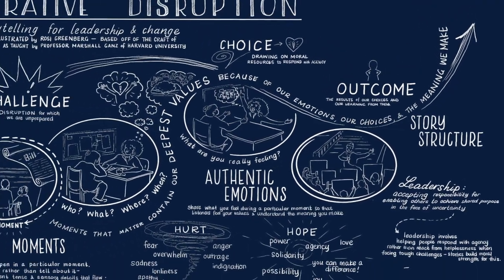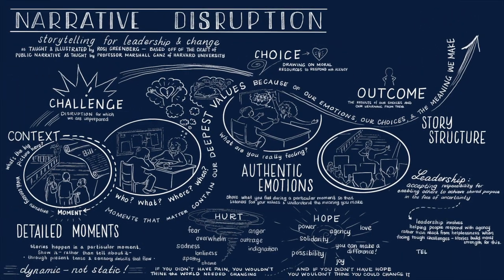How To Tell A Powerful Story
Rosi Greenberg shares three elements of powerful stories: detailed moments, authentic emotions, and story structure. Based in the Public Narrative framework by Professor Marshall Ganz at Harvard University. By Rosi Greenberg